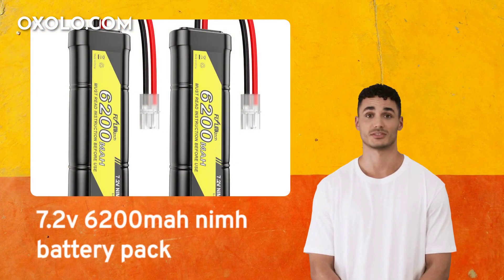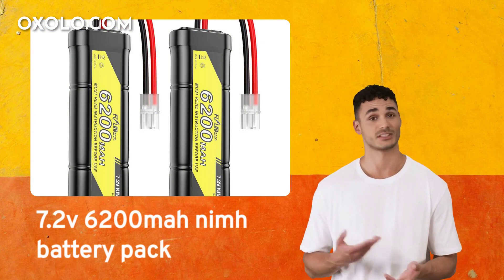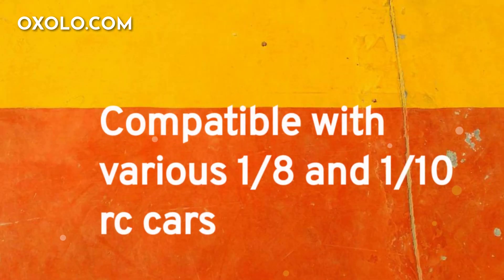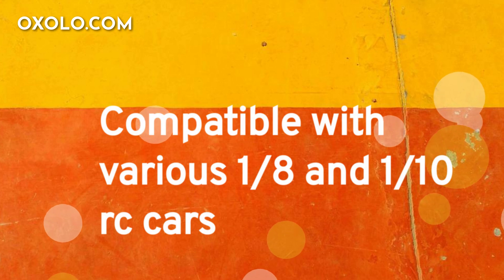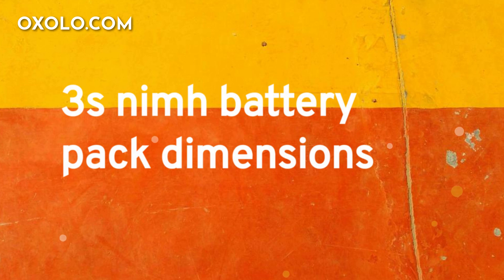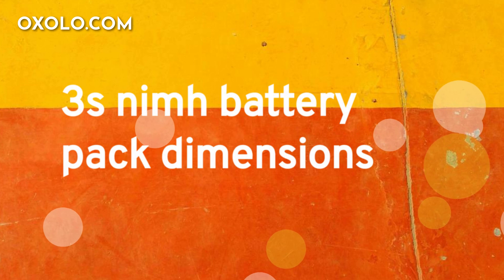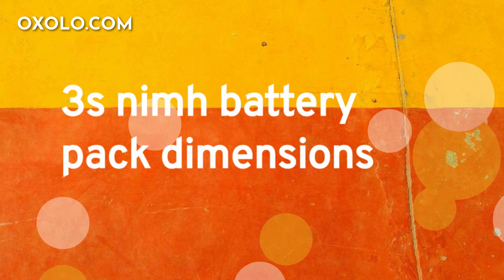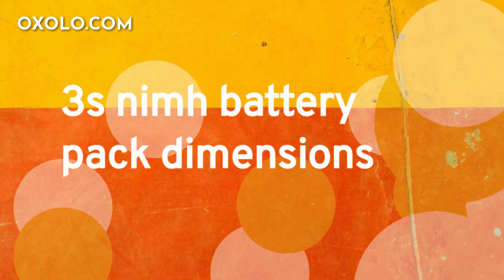Best Battery for Remote Control Cars in 2024 Review! ||Toys For Kids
Welcome to the ultimate guide to powering your RC adventures with the best battery for remote control cars in 2024! In this comprehensive video, we delve into the world of RC power sources, uncovering the benefits and features of the top battery choice for optimizing your RC car experience. Join us as we unbox and explore the capabilities of the best battery designed specifically for remote control cars, promising extended playtime and enhanced performance. Whether you're a beginner or a seasoned RC enthusiast, this battery is a must-have for unlocking the full potential of your remote control car adventures in 2024. Say goodbye to limitations and hello to uninterrupted fun with the best battery for remote control cars! ⚡🔋